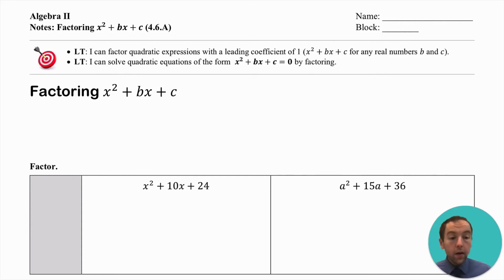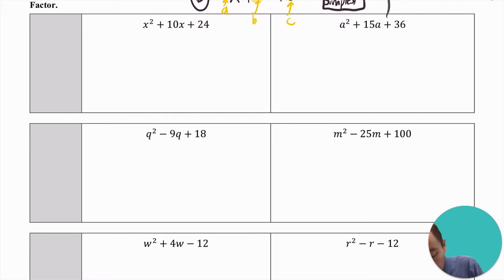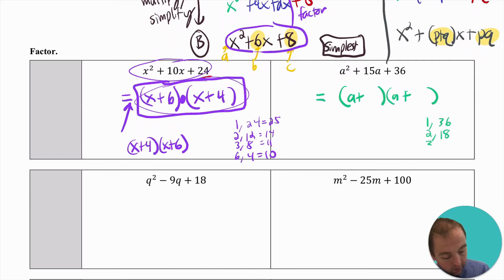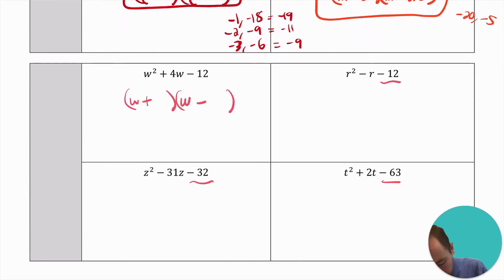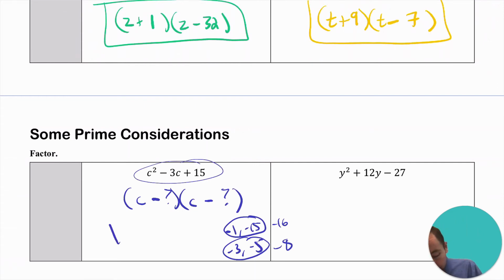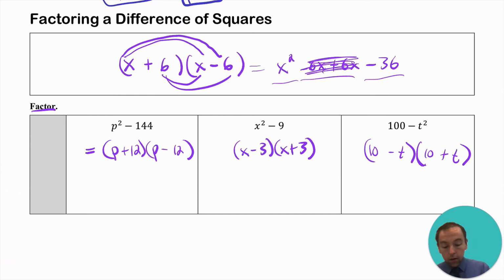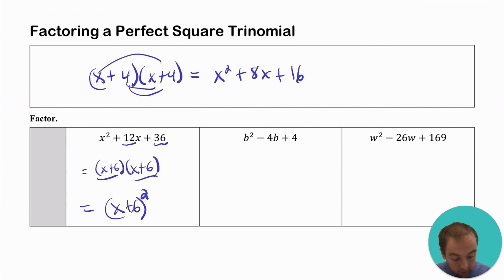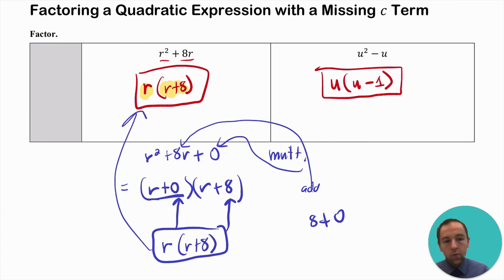Factoring x^2 + bx + c (4.6.A Part 1/1)